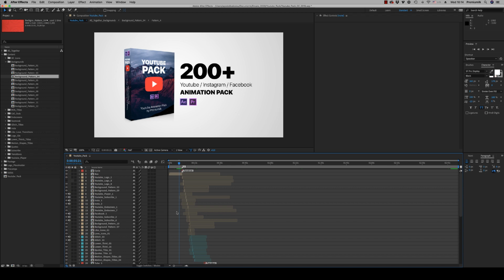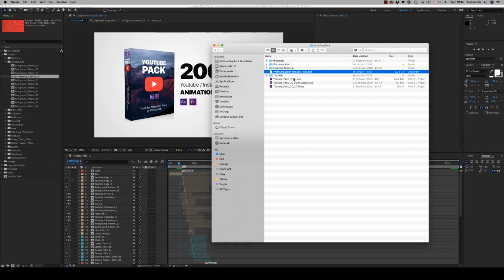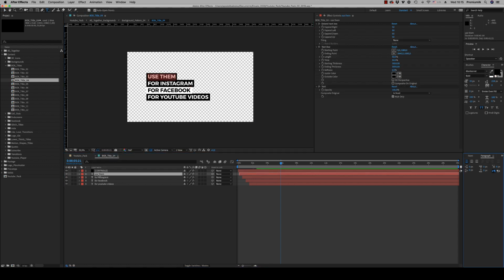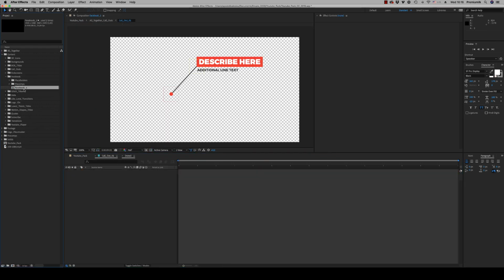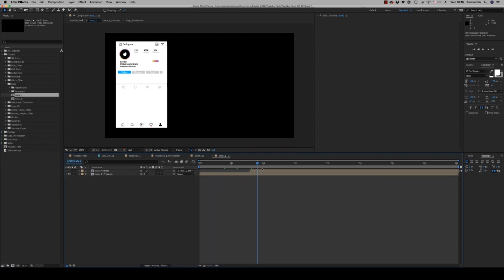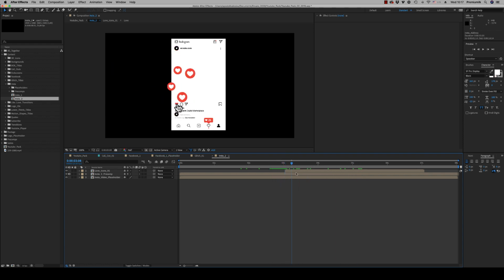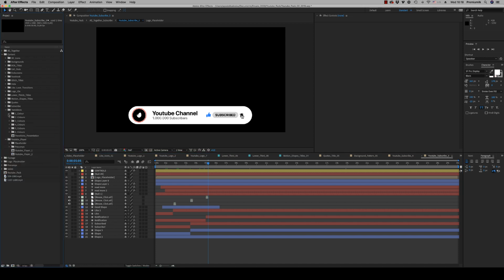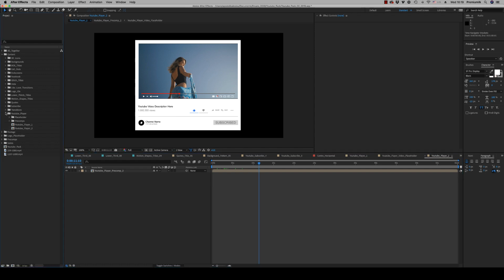Youtube Pack Tutorial (After Effects Template)